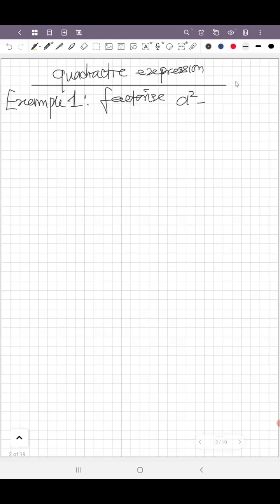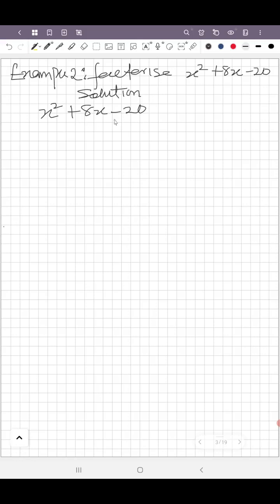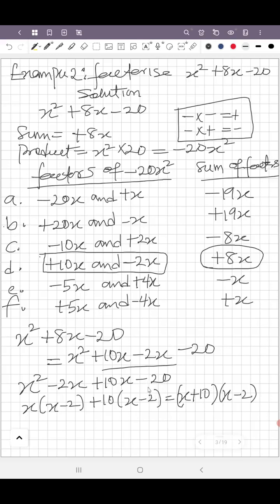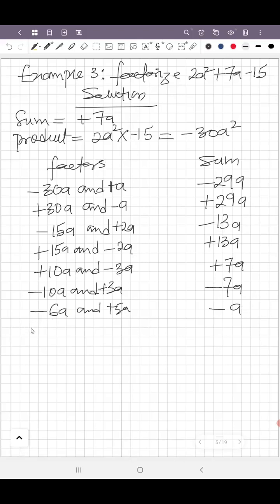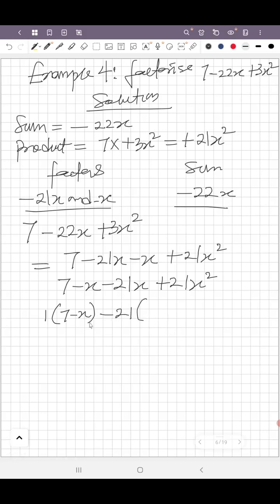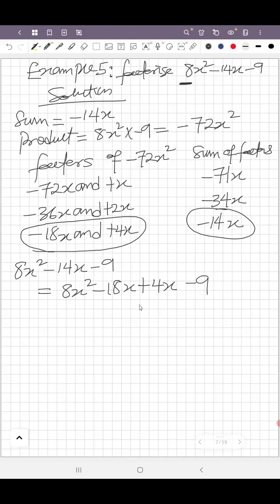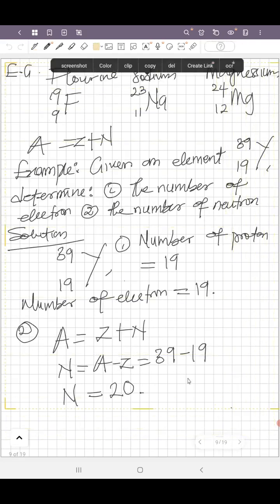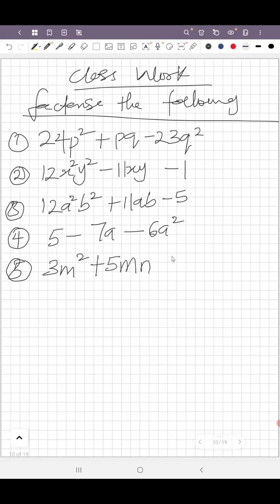FACTORISE QUADRACTIC EXPRESSIONS GUIDE FROM BEGINNING